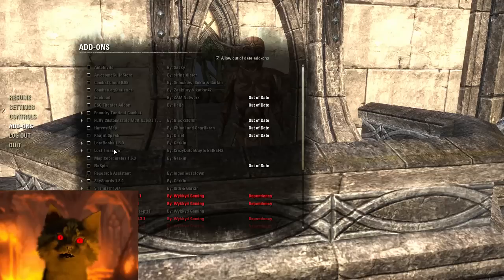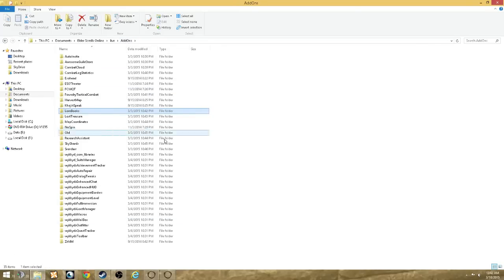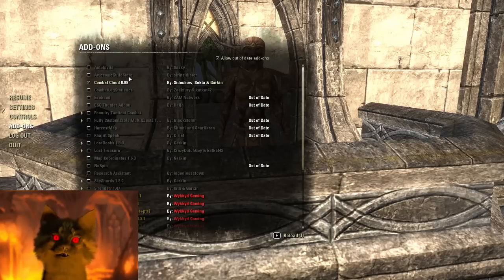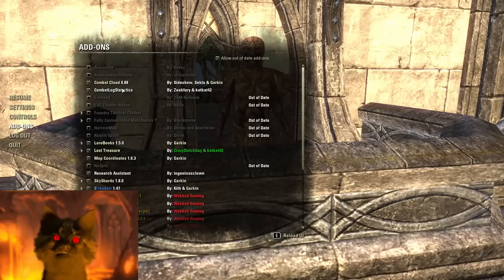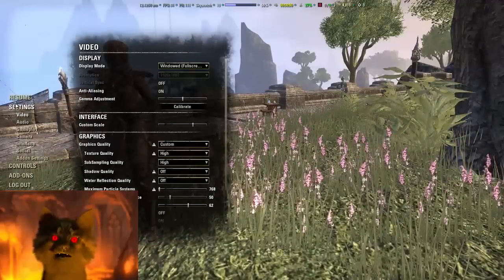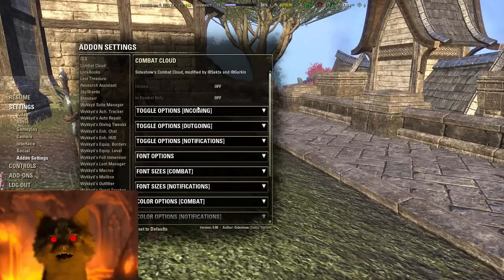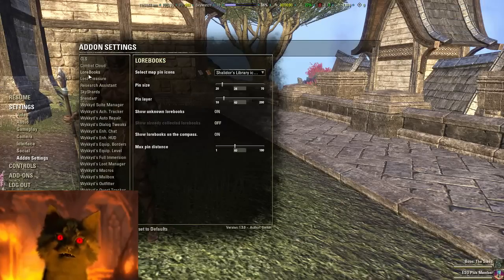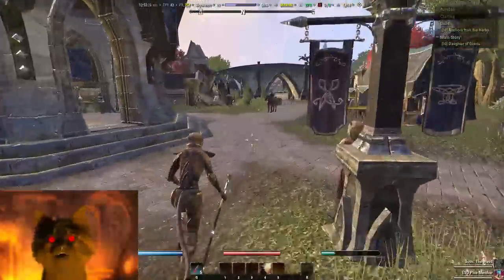Elder Scrolls Online Tamriel Unlimited New Player Guide #11 (Addons)*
New or returning to ESO? this series is designed to help you know what to expect and how to adjust.

Apologies on the audio cracking, I had to boost the mic while talking low, so you may want to listen it low